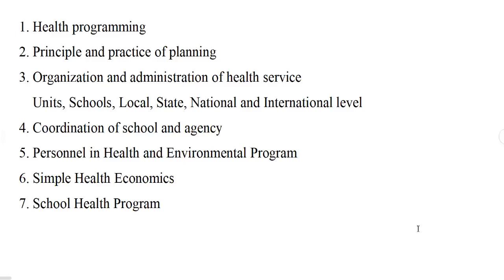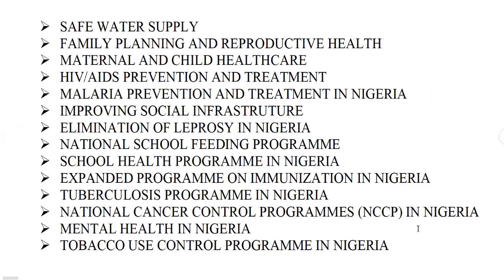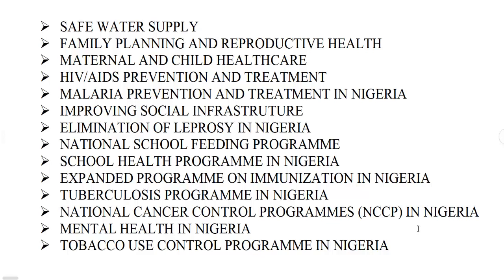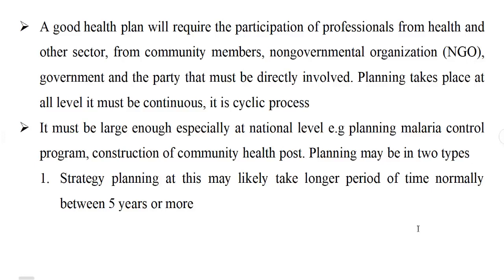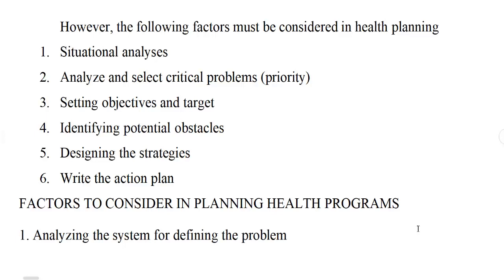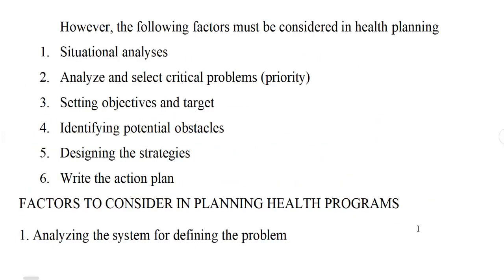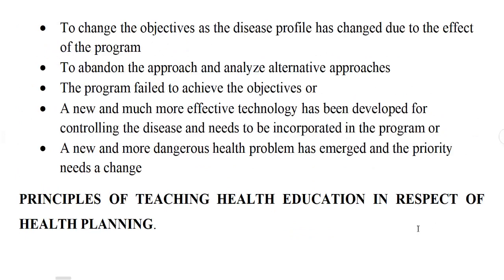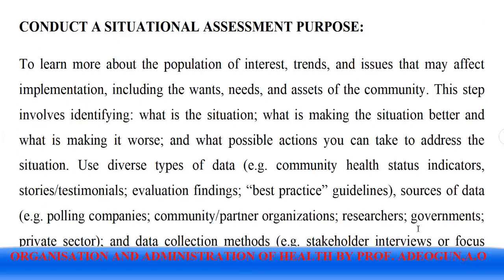ORGANISATION AND ADMINISTRATION OF HEALTH BY PROF ADEOGUN , A.O